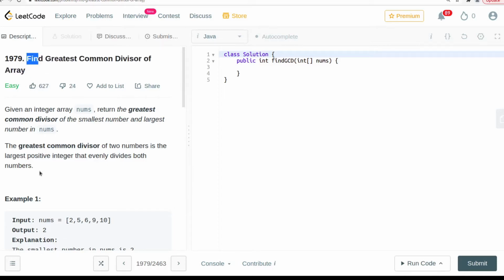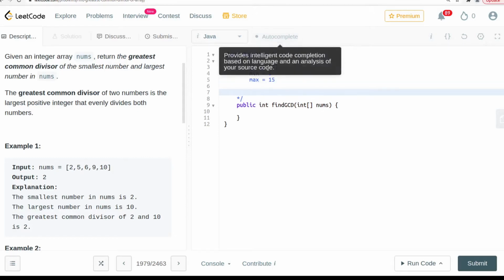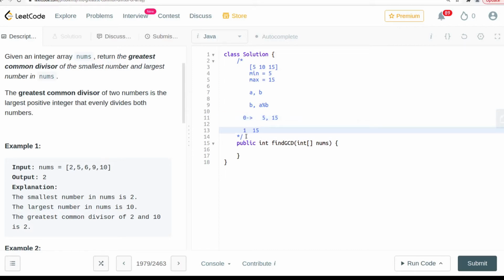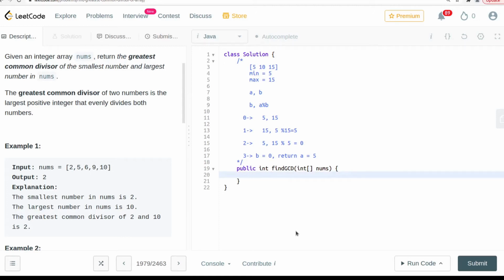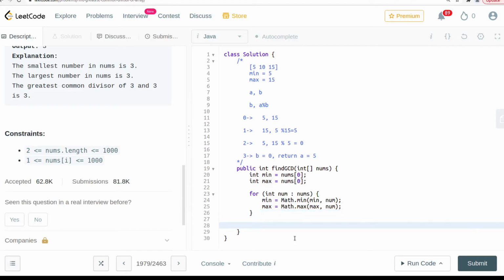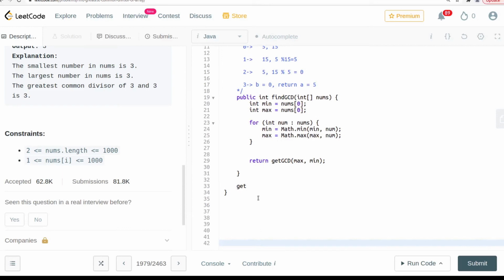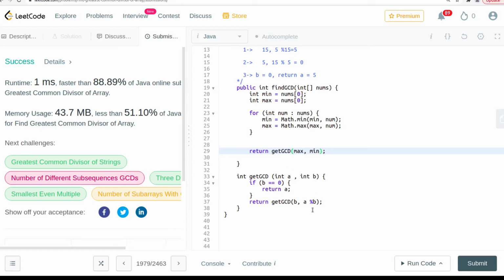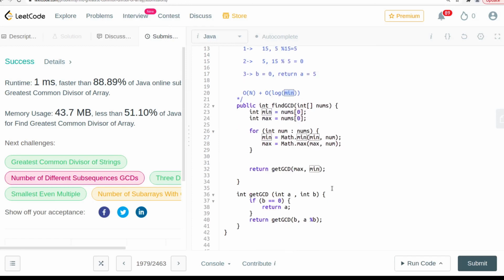Amazon Software Engineer Interview Preparation - Part 7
In this video I've covered the following question.

Given an integer array nums, return the greatest common divisor of the smallest number and largest number in nums.

The greatest common divisor of two numbers is the largest positive integer that evenly divides both numbers.

Example 1:

Output: 2
Explanation:
The smallest number in nums is 2.
The largest number in nums is 10.
The greatest common divisor of 2 and 10 is 2.
Example 2:

Output: 1
Explanation:
The smallest number in nums is 3.
The largest number in nums is 8.
The greatest common divisor of 3 and 8 is 1.
Example 3:

Output: 3
Explanation:
The largest number in nums is 3.
The greatest common divisor of 3 and 3 is 3.